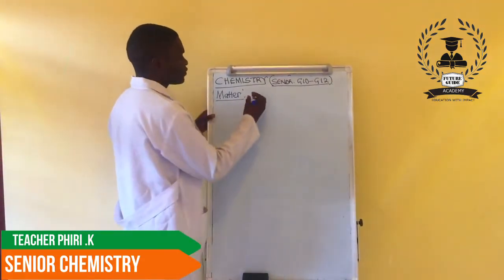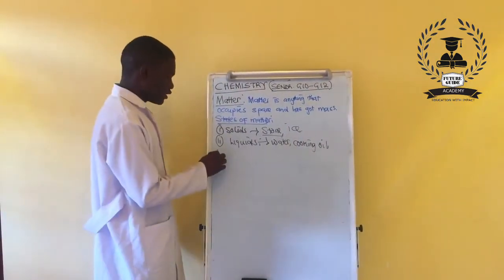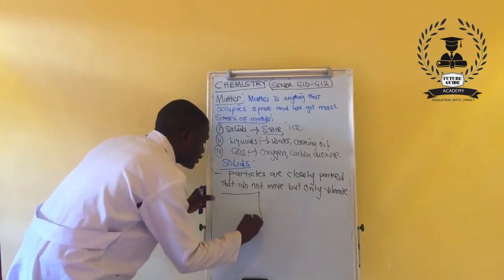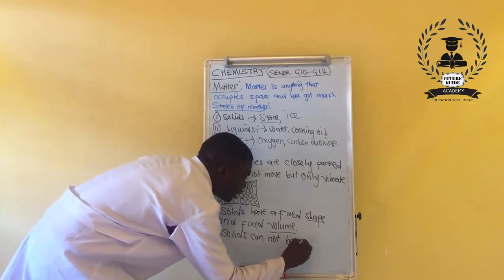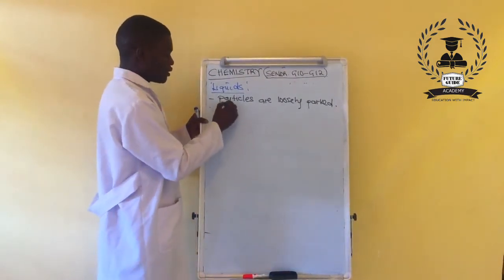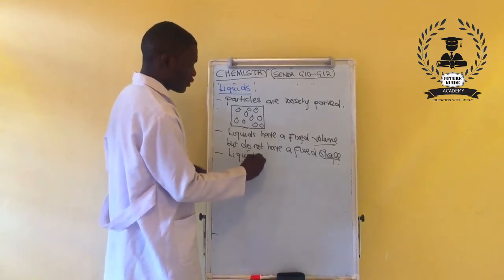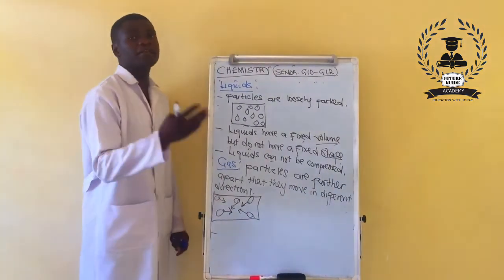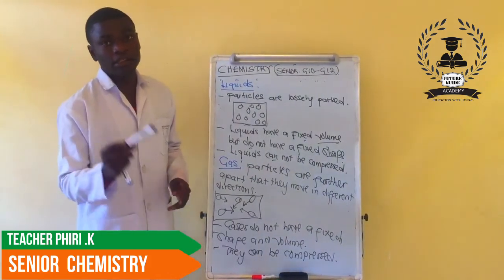Grade 10-12 Senior Chemistry - Matter